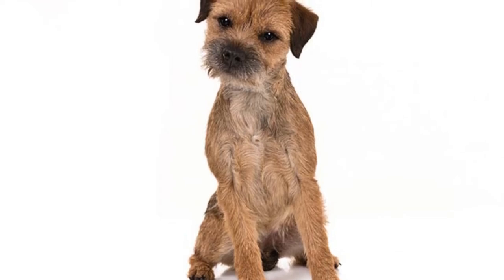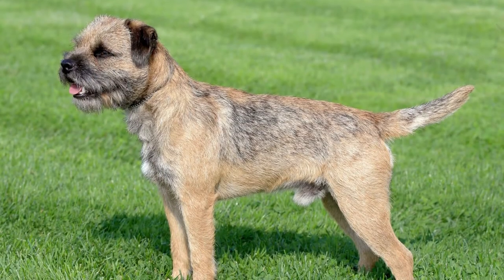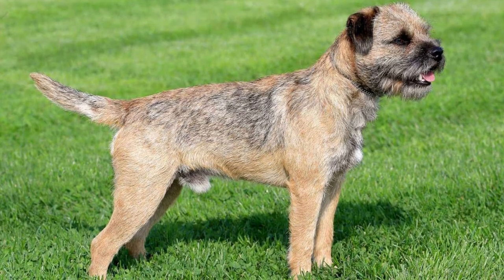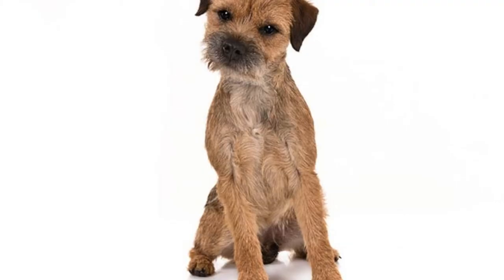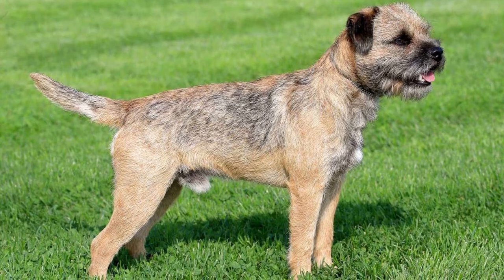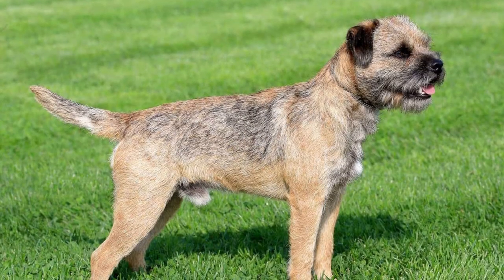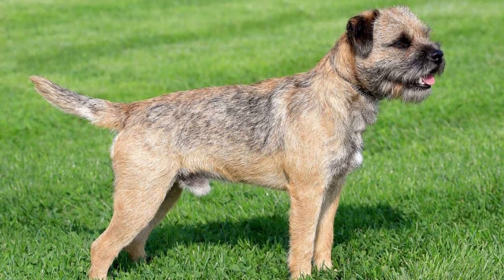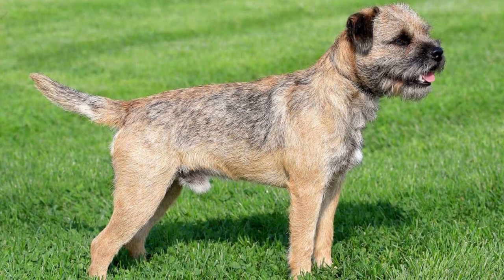[Border Terrier] How To Take Care of Border Terrier || How many babies do Border Terriers have?